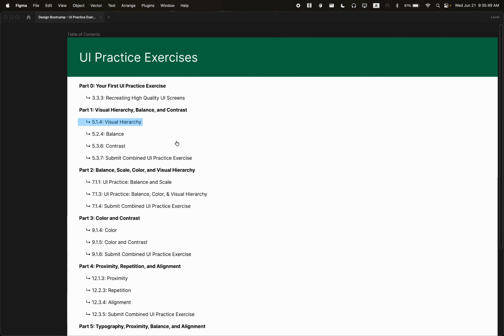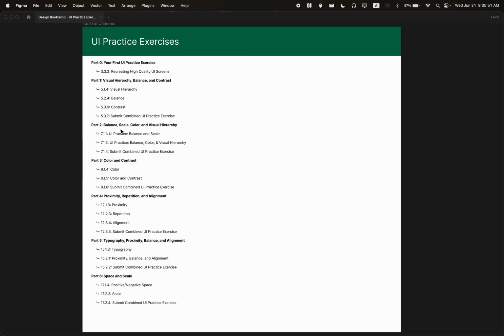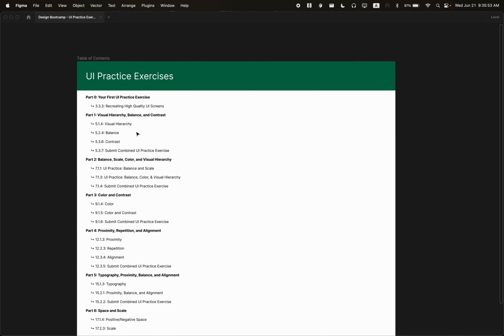01 - Course Introduction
I’m a mentor for the UI/UX Design Bootcamp and a Senior Product Designer.

In this video series, I’ll be showing you my workflow for approaching each UI exercise found in the Bootcamp curriculum, specifically using Figma.

1. These videos are not official course content from the bootcamp. All of these videos should be viewed as totally optional and totally supplementary.

2. Watching this video won’t guarantee you a job. Nothing can guarantee you a job except working really hard, practicing your skills, putting yourself out there via networking, and getting lucky.

With that said, the goal of these videos is to help you work smarter, faster, and more efficiently.

We’ll break down each interface design challenge and help you focus on mastering figma features as well as visual design principles.